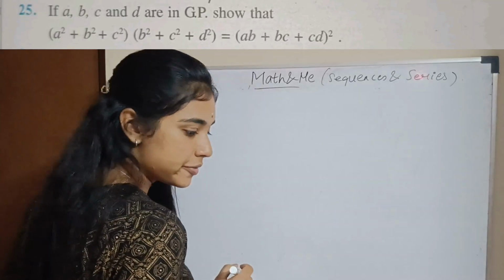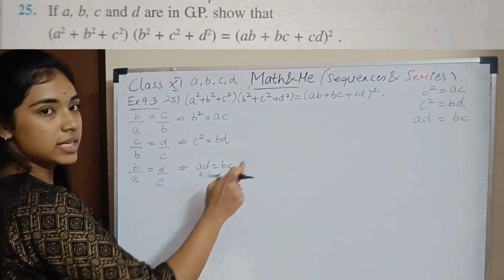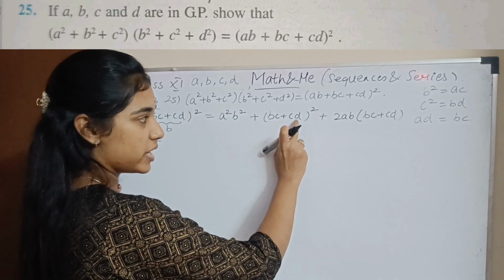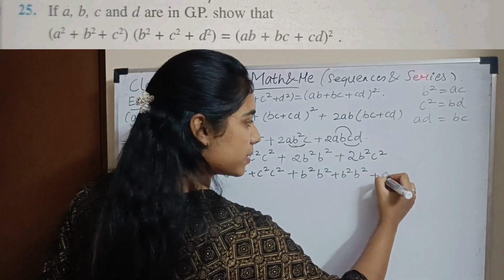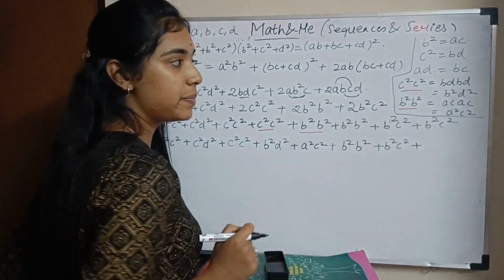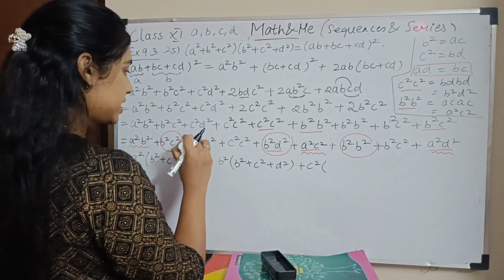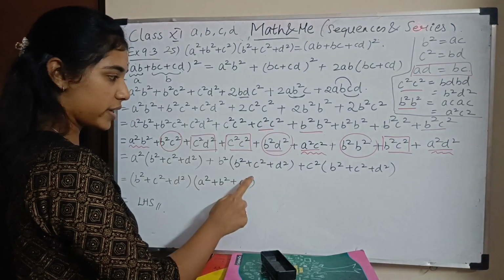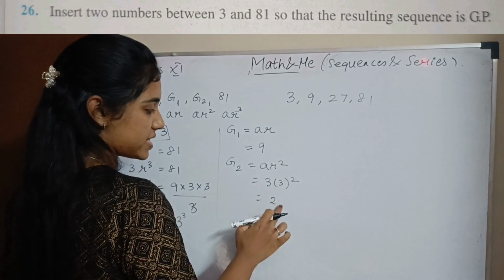Ex 9.3 Part 6/8 Q25&26 Arithmetic & Geometric mean